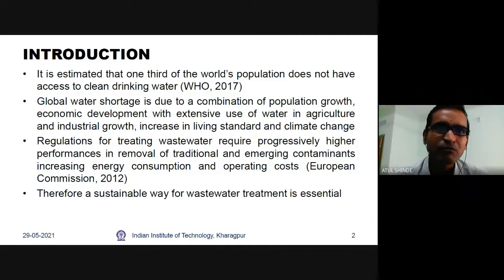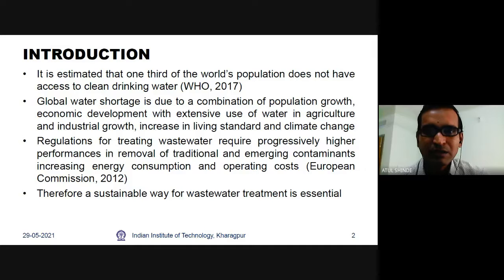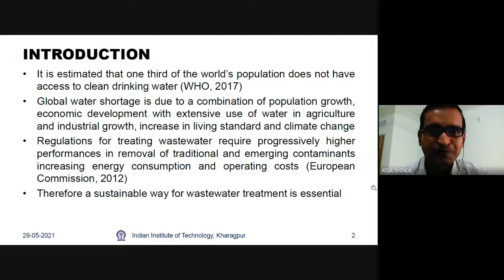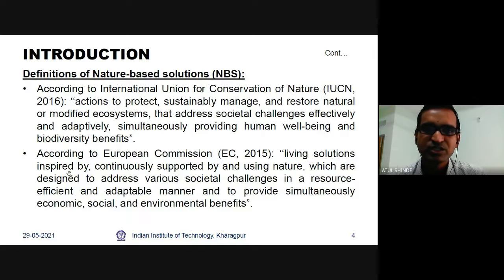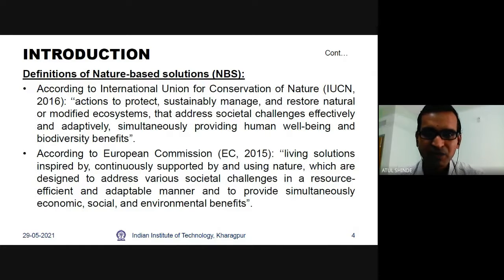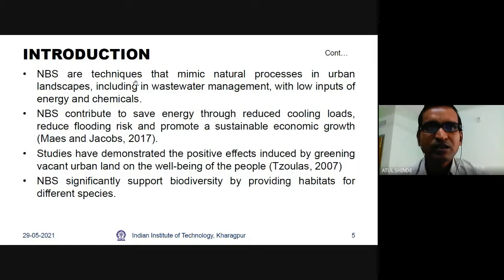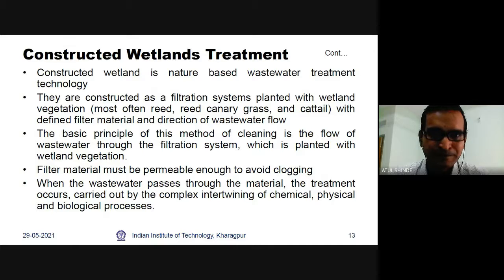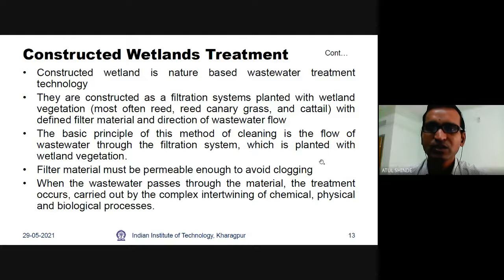Day-5: Session-II of AICTE QIP FDP on RTWE by A. S. Shinde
Day-5 Session-II Delivered by A. S. Shinde in AICTE QIP Faculty Development Program on Recent Trends in Water Engineering (Online), Organised from 25th May to 30th May 2021, Organised by Department of Civil Engineering, Shri Guruji Gobind Singhji Institute of Engineering and Technology (SGGSIET), Nanded (M.S.), India - 431 606.